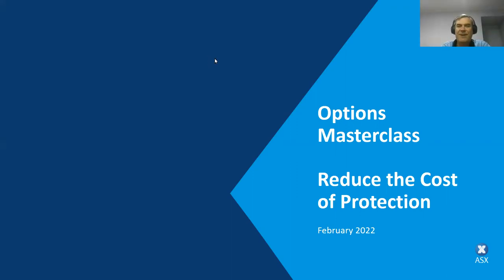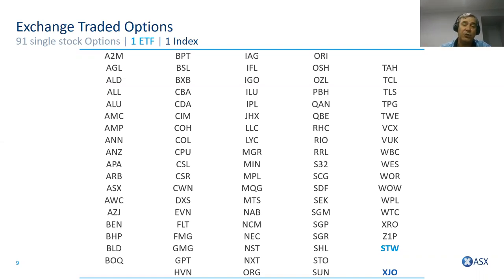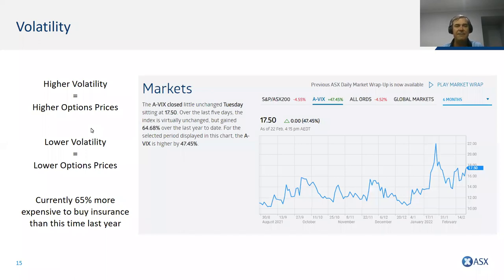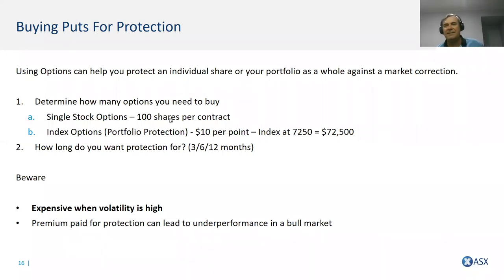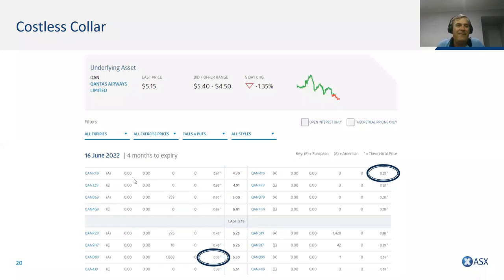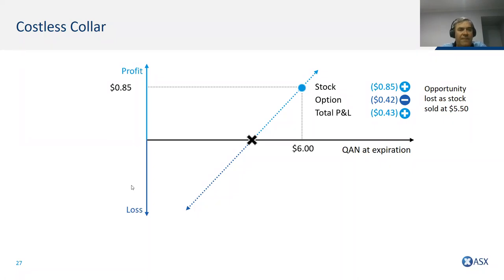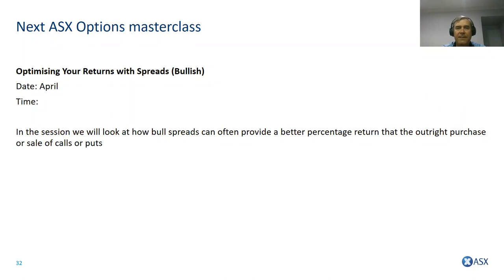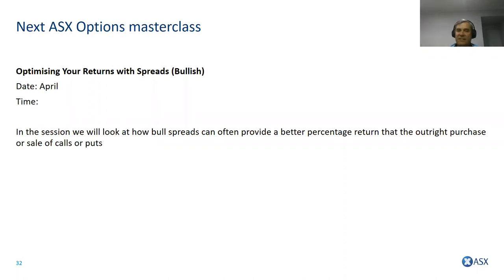Learn with ASX: Options Masterclass – reducing the cost of protection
Graham O’Brien – ASX will share what he has learned over the past 20 years in options markets to help you understand the benefits and risks of exchange-traded options. Whether you've never invested with options, or you've used them for years, Graham will enhance your understanding of key option themes.